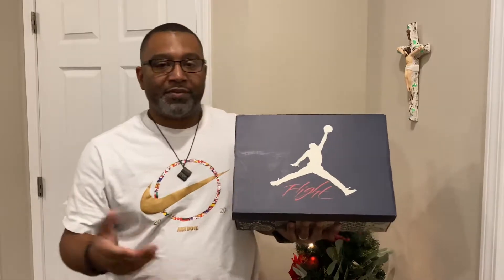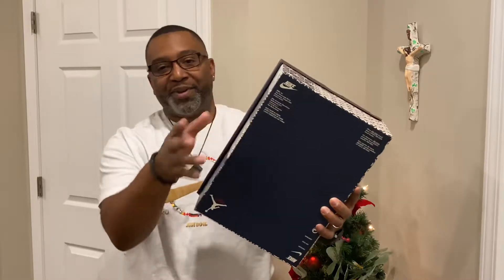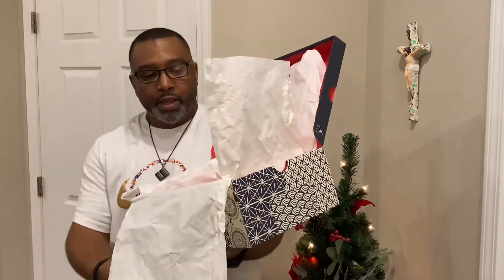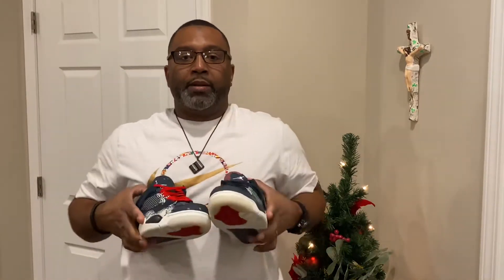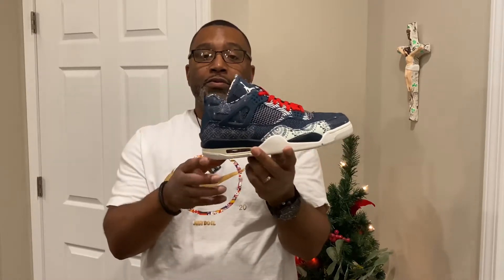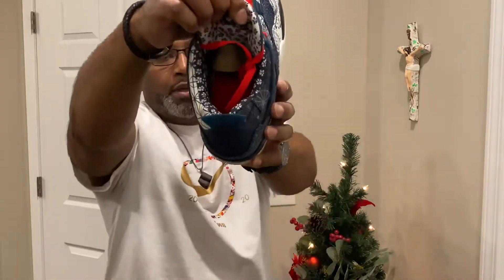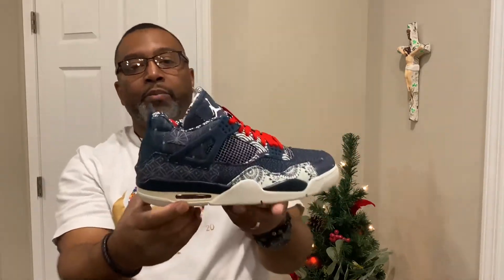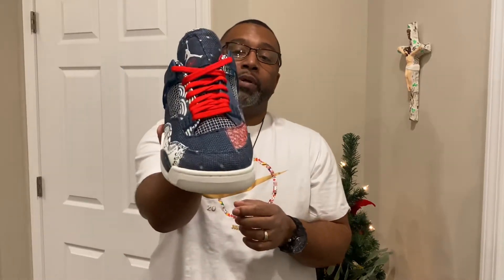Air Jordan 4 Sashiko.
I’m just give you my thoughts on the AJ 4 Sashiko. And check out my friend Mwillclosetcollection on his channel on YouTube.